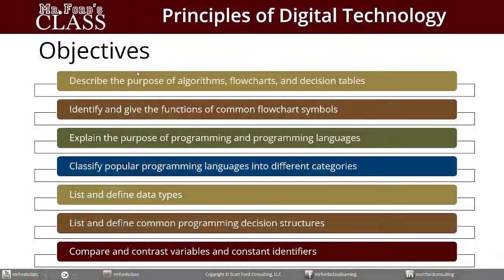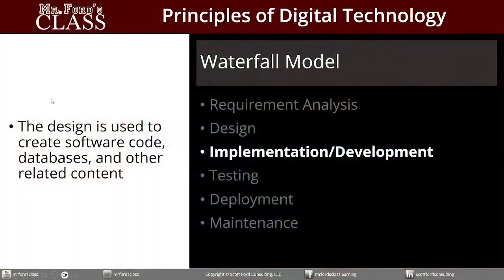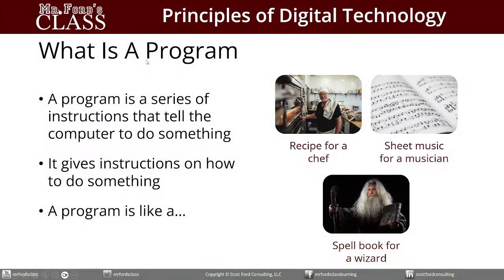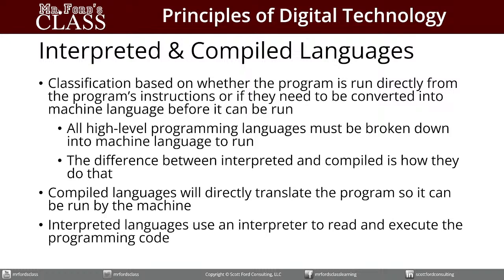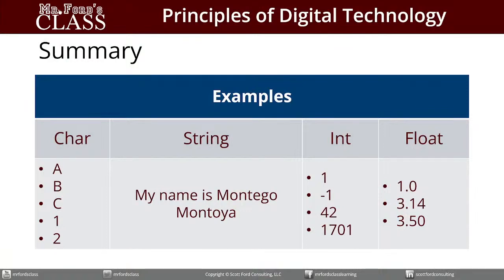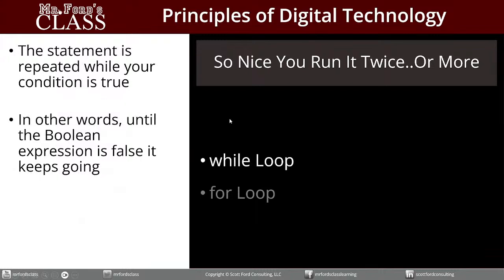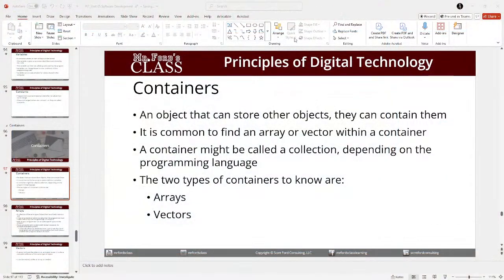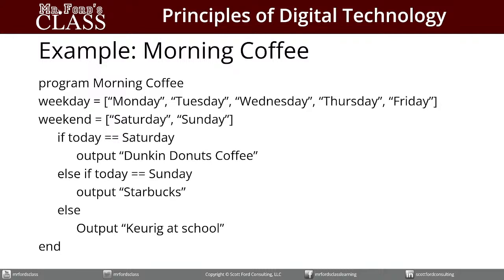CompTIA ITF+ : Unit 05 Software Development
In this livestream we continue our review of the CompTIA ITF+ FC0-U61 exam.  The focus will be on software development.

Objectives covered in this live stream:
* Describe the purpose of algorithms, flowcharts, and decision tables​
* Identify and give the functions of common flowchart symbols​
* Explain the purpose of programming and programming languages​
* Classify popular programming languages into different categories​
* List and define data types​
* List and define common programming decision structures​
* Compare and contrast variables and constant identifiers​
* Describe arrays and vectors​
* Describe functions​
* Describe different programming objects​
* Explain the purpose of pseudocode and interpret basic examples​
* Describe the general steps and deliverables at each step of the Application Lifecycle Management (ALM) process​
* Describe and explain the testing procedures used in the ALM​